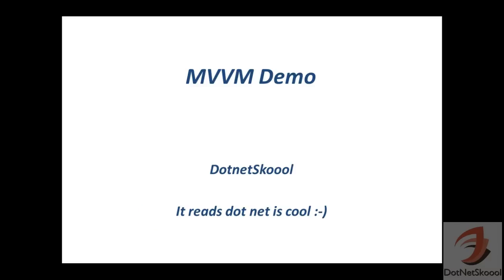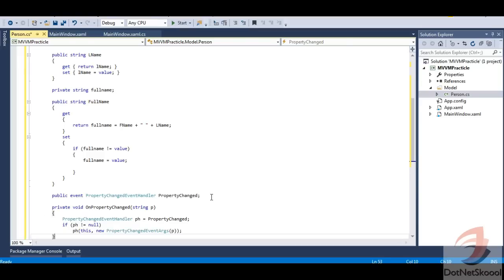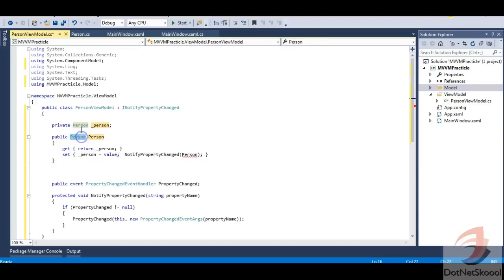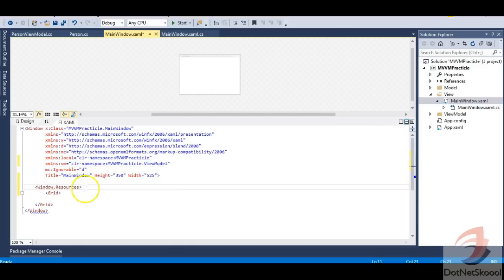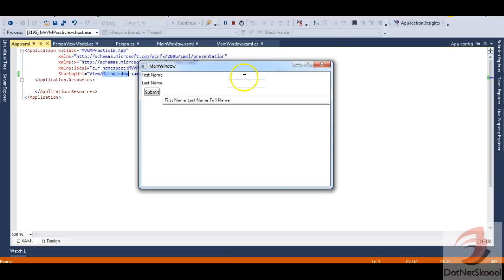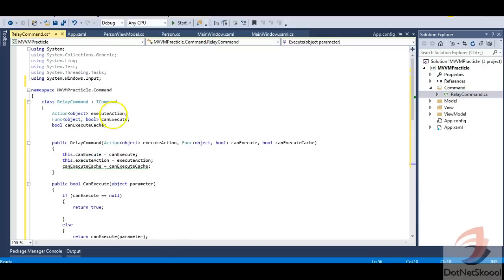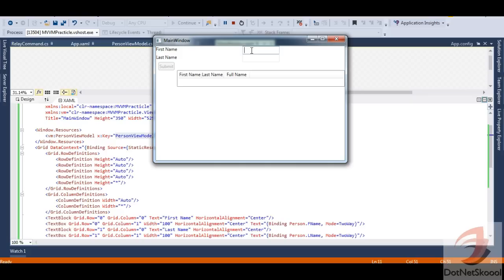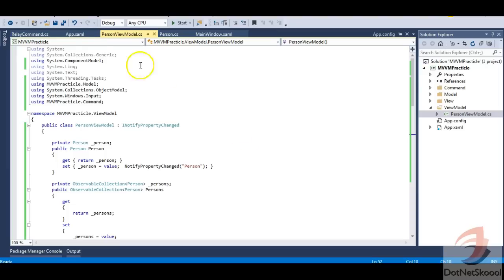WPF MVVM Implementation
Hey Guys, In this video  let us implement the MVVM pattern. It is a very simple application but the video is a bit long. But this is a fruitful half hour spent. Try to practise more and more and you will be a ninja.. :-)

Keep Learning.